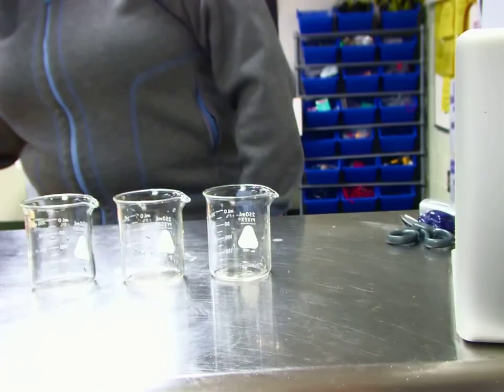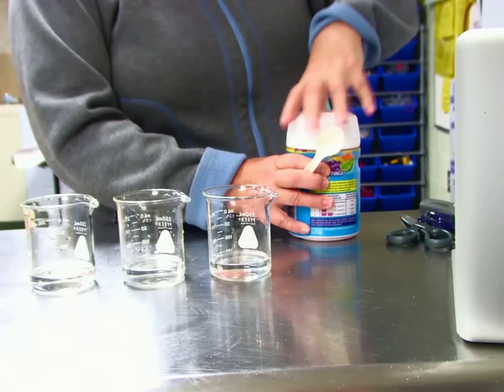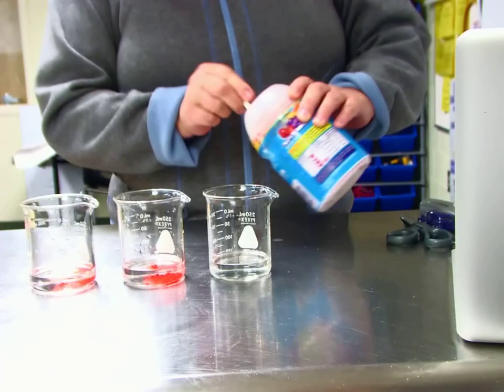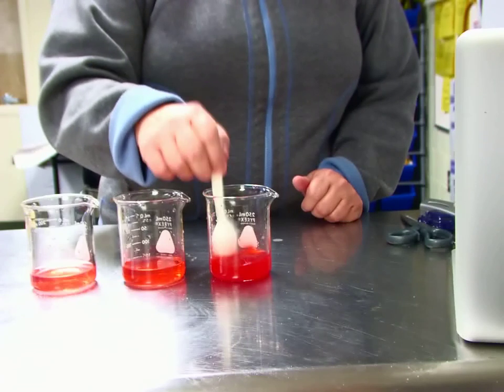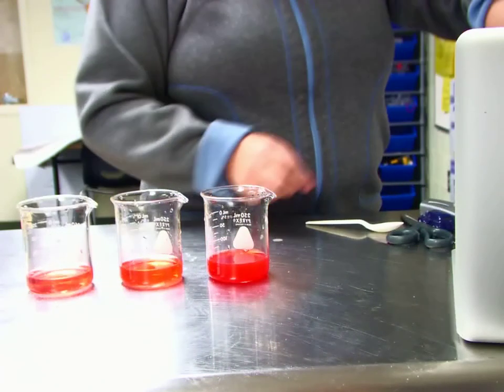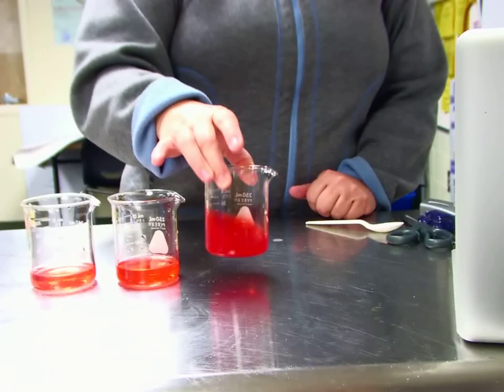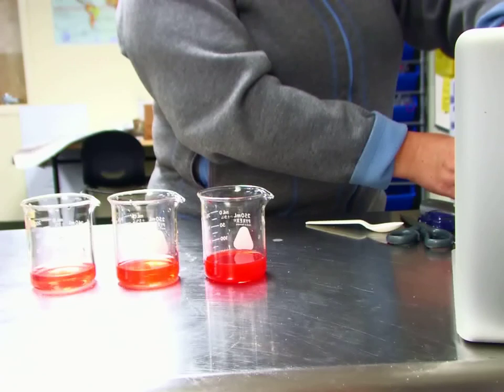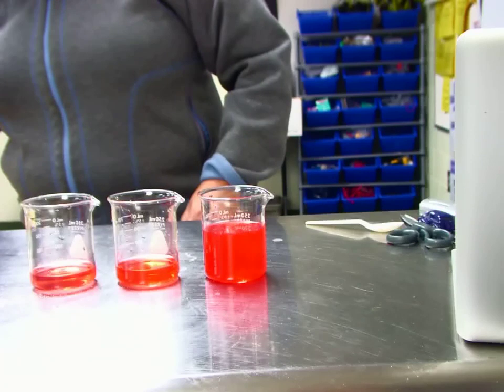Concentration of Solutions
Basic principle of concentration. Solute, solvent, soluble terms are explained.